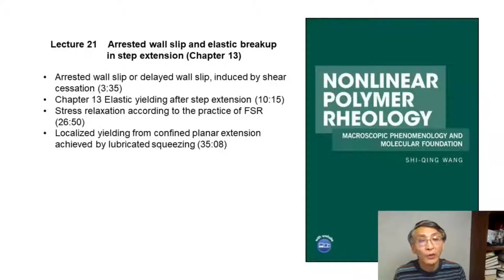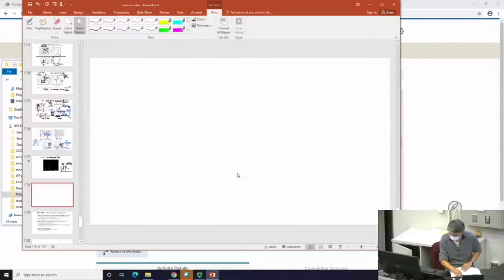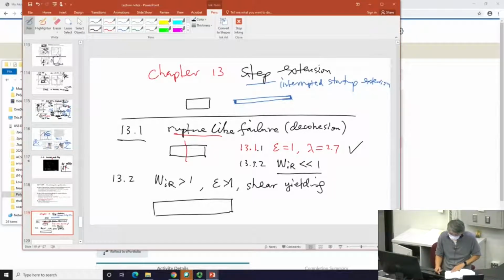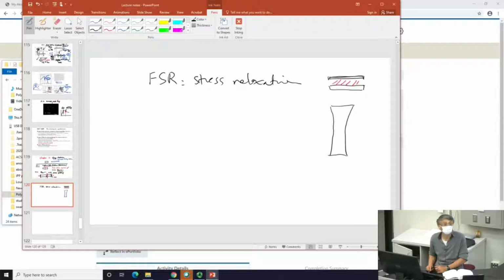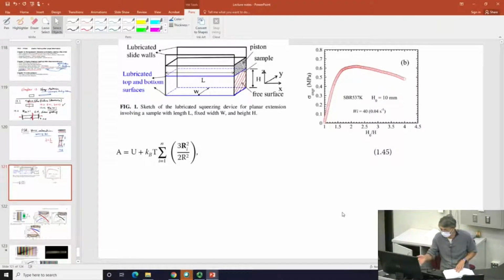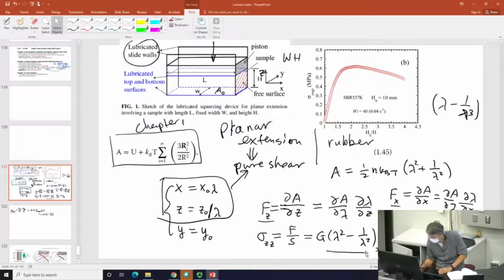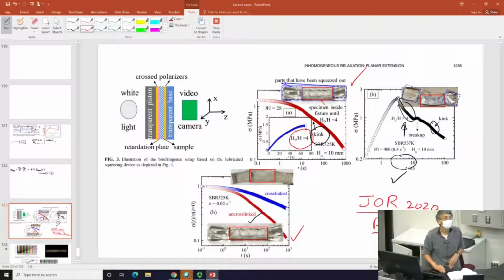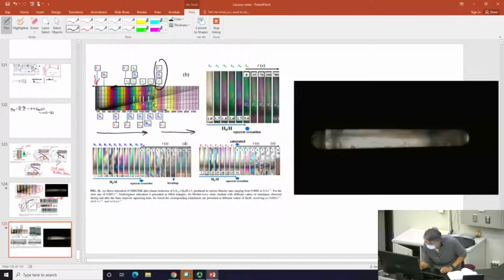Lecture 21 Arrested Wall Slip and Elastic Breakup after Step Extension 110620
Course on Nonlinear Polymer Rheology. See the beginning minute for the content.  The mark of time refers to the times in the video after the introductory slide.